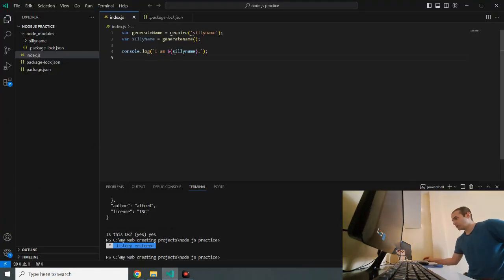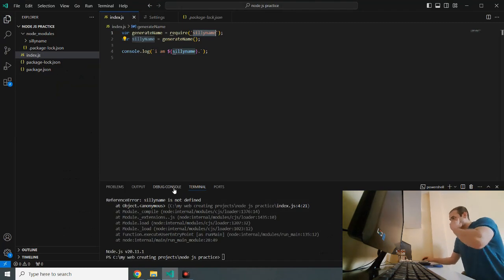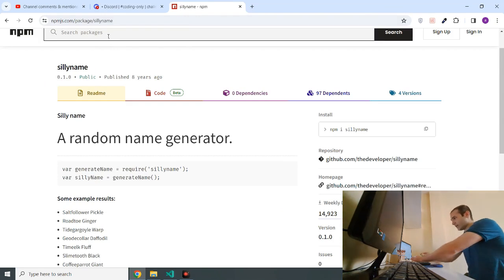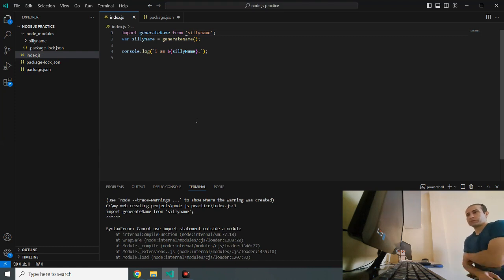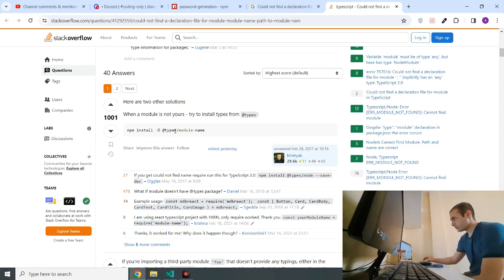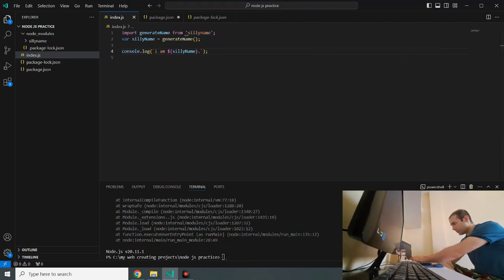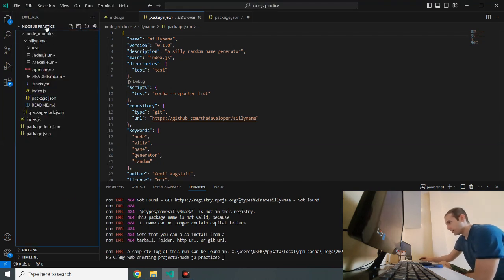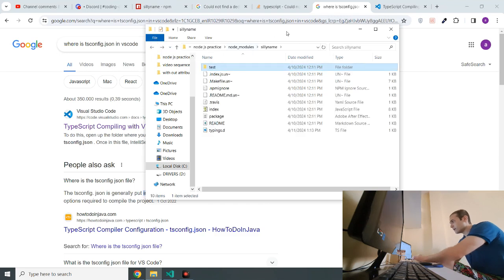DAY 201-I locked myself up at home 400 days to learn programming/ STUDY WITH ME / roadmap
today lesson: working with node.js and NPM packages